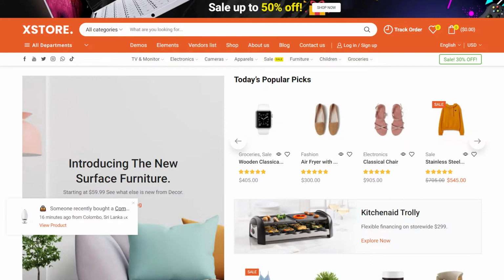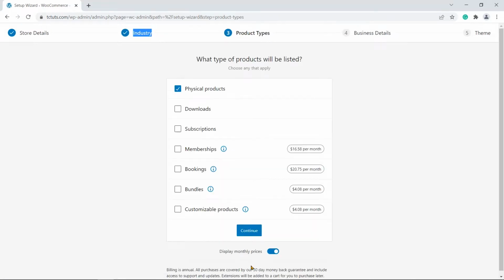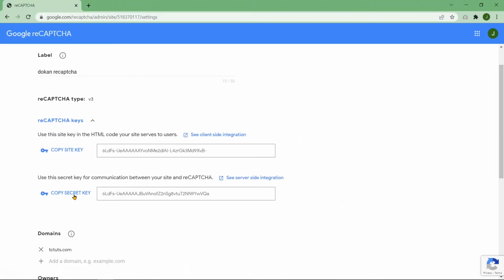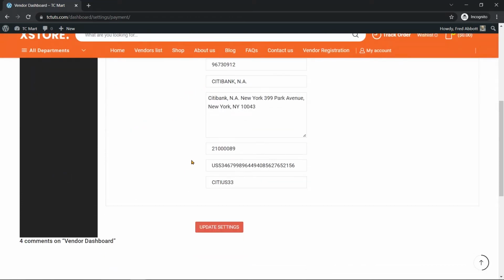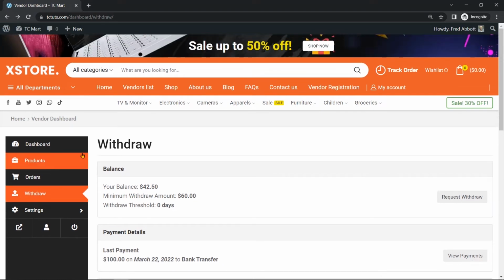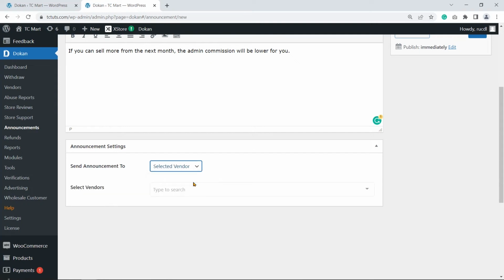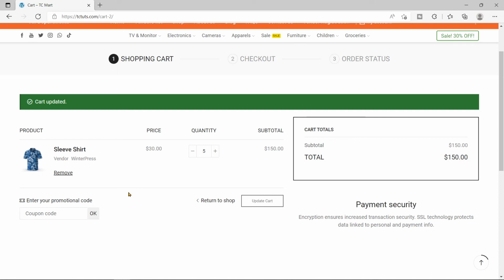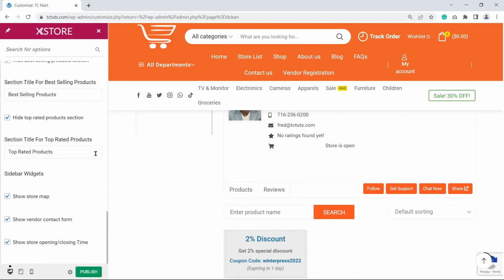How to Make Multi Vendor eCommerce Marketplace Website like Amazon, eBay with WordPress & Dokan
In this video training, I will show you how to create a multivendor eCommerce website with the Dokan multi-vendor marketplace plugin. I will use Xstore as the theme because a few days ago, I uploaded a video to the temesCode YouTube channel titled “Best Dokan Compatible Multi-Vendor Marketplaces WooCommerce Themes for WordPress,”  where the XStore theme secured number 1 position among the rest of 5 themes. If you miss that video, don’t worry. I will give you that video link in this video description.

Dokan and XStore will be the perfect combination to make a professional multi-vendor eCommerce website. XStore is a paid theme. You need to buy it to work with the Dokan plugin. And there is no substitute for Pro themes when building a functional, user-friendly, and well-designed multi-vendor website using the Dokan Plugin. So, if you want to develop such a multivendor eCommerce marketplace with the Dokan plugin, XStore will be the perfect choice for you.

Dokan And The Concept Of Multi-Vendor
Before creating a multi-vendor eCommerce website, let’s talk about the Dokan plugin. Dokan is basically a WooCommerce based WordPress plugin. You can make a multi-vendor marketplace by using this plugin. Therefore, you can say Dokan is a multi-vendor marketplace solution for WordPress. To develop your own business quickly and easily, you can build a multi-vendor marketplace like Amazon, Alibaba, eBay, Flipkart, etc.
On a single vendor website, only you can sell your products. No one else can sell products on this kind of eCommerce website.

That’s because the settings for controlling multi vendors and their selling systems are not there. At the same time, many sellers can sell their products on the multi-vendor website. This is called a multi-vendor marketplace. If you become an owner of a multi-vendor marketplace, you can control the vendors.
Therefore, if you want to turn your eCommerce website into a multi-vendor marketplace, Dokan will be the best solution. I will work with Dokan Free and Pro plugins in today's video.

OK. Now, let’s start developing a website with the help of the Dokan plugin and XStore theme.

👉 check the link below to get a free domain name and hosting at a reasonable price.

00:00 Introduction & Project Overview
01:50 Buy Domain & Hosting
14:32 Install WordPress
18:19 WordPress Basic Setting
19:45 Install & Activate WooCommerce Plugin
20:04 WooCommerce  Pages
25:11 Install & Activate XStore Theme
27:18 Import XStore Demo
29:37 Install Dokan Plugin
31:55 Dokan Settings
32:20 Page Settings
43:48 Vendor Registration
56:37 Vendor Profile
01:07:45  Add product by Vendor
01:09:10  Admin Product Approval
01:14:15  Order Handle By Admin and Vendor
01:19:21 Customer Details From Admin Dashboard
01:19:47 Withdraw Balance By Vendor
01:23:06 About Dokan Pro
01:27:30  Install Dokan Pro
01:29:11 Dokan Pro Features
01:48:38 Minimum & Maximum Quantities
01:51:59 Live Chat
02:04:36 XStore Theme Customization
02:08:48 Change The Logo
02:10:19 Header Template
02:10:57 Header Type
02:11:39 Sticky Header
02:15:23 Vertical Header
02:17:06 Menu